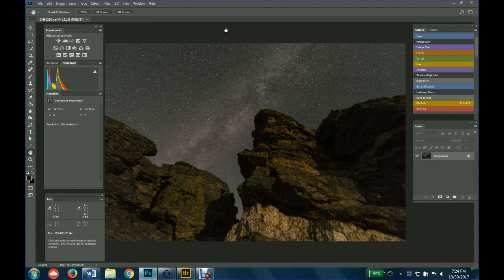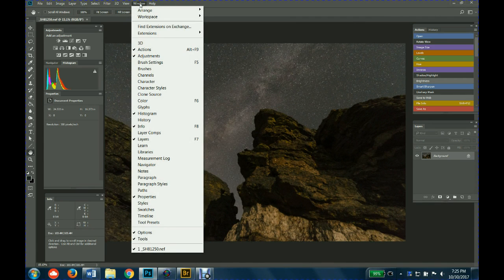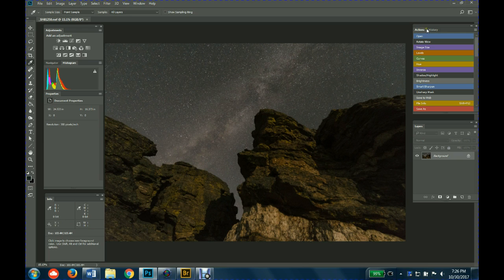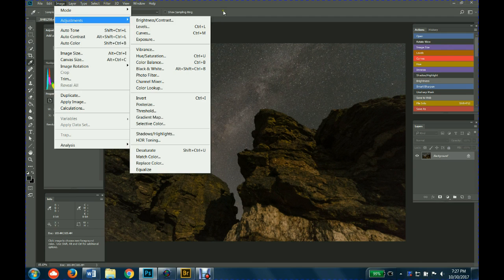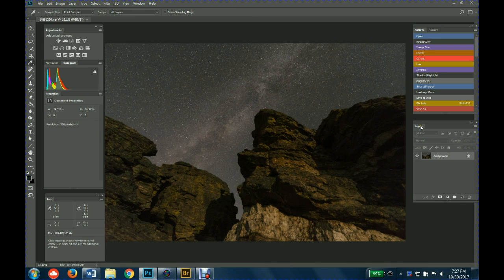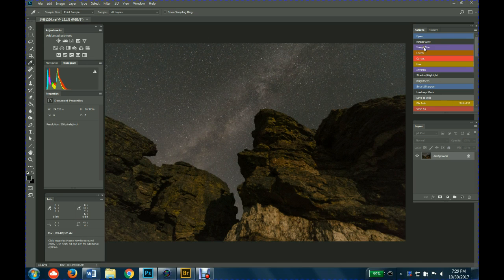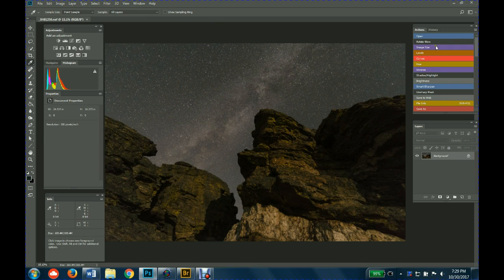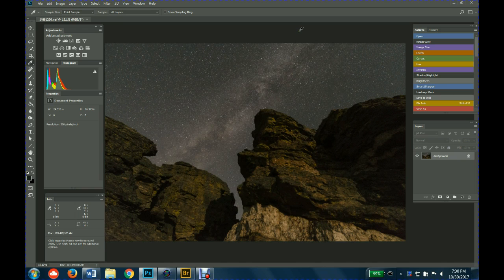Image Processing by Stan Honda. Part 3: Photoshop